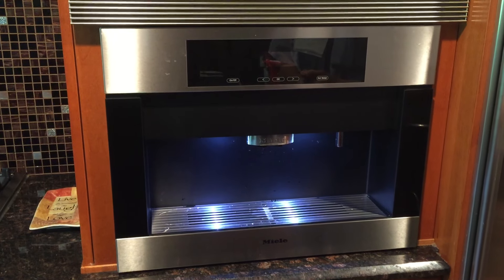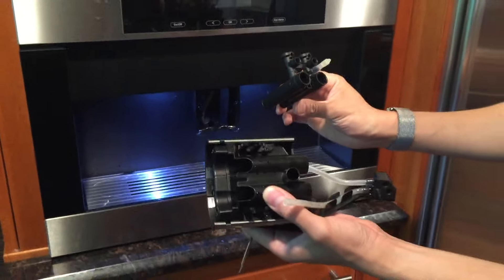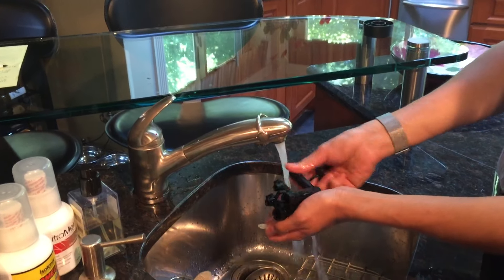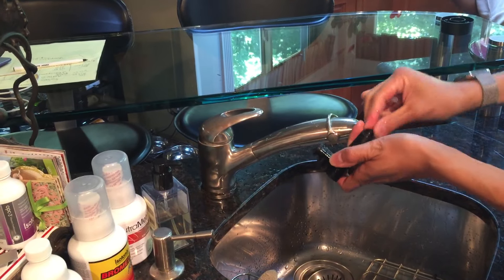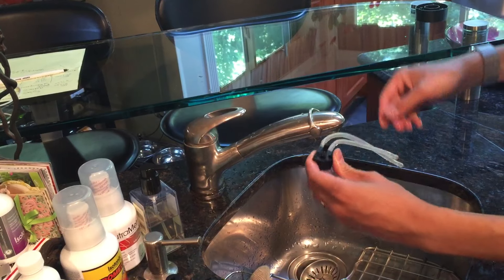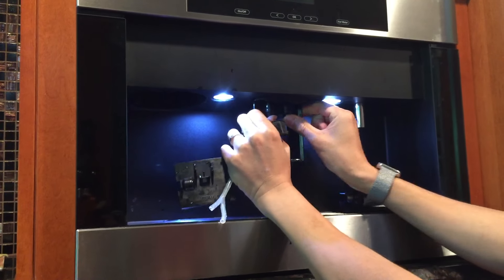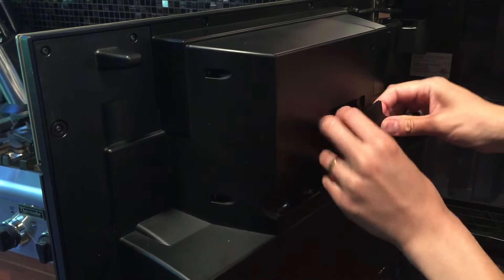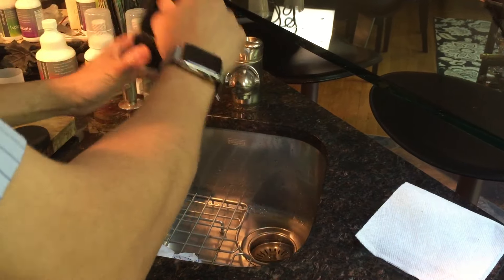How to clean Miele Coffee Maker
This is model CVA4062
This show you how to clean the line for the Coffee Maker to make Froth Milk